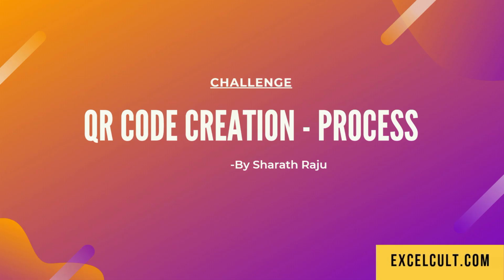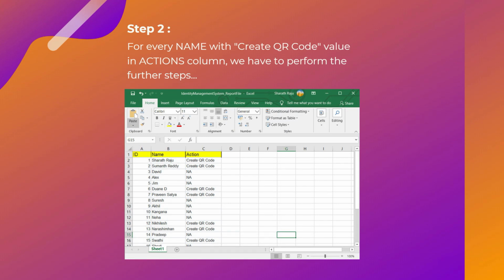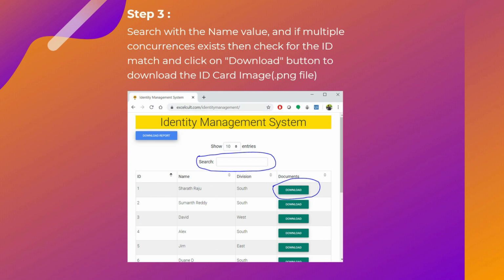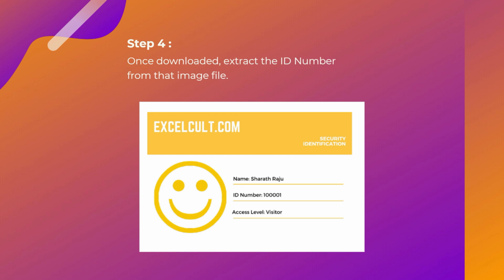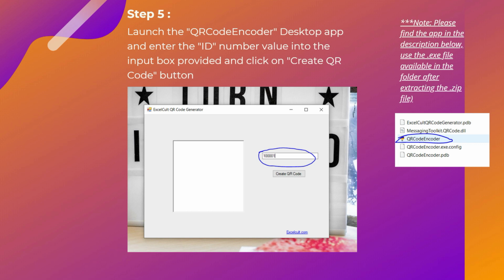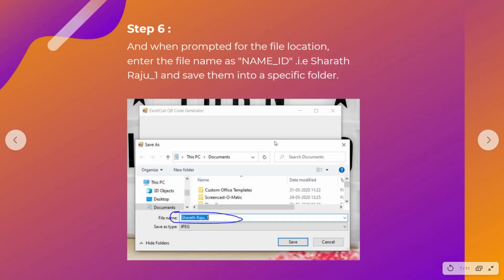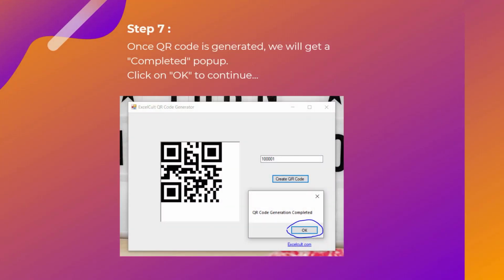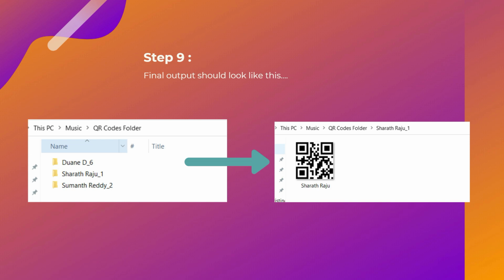RPA Real Time Project #9 - Visitor ID QR Creation Process - Use Case Walk through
Challenge 9 : Visitor ID QR Creation Process(UiPath, Automation Anywhere, Blueprism)
Please find the below details :